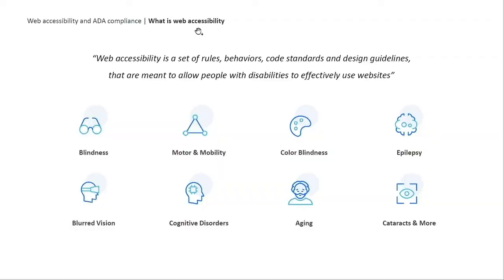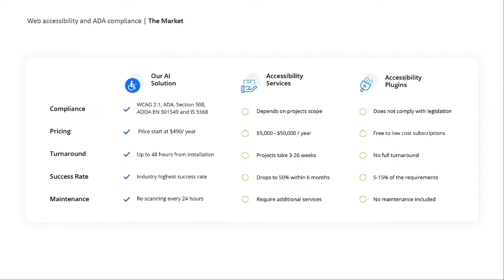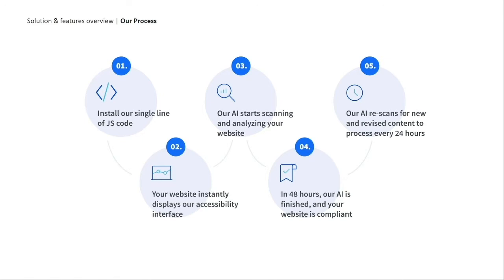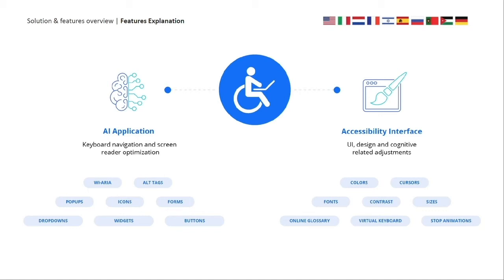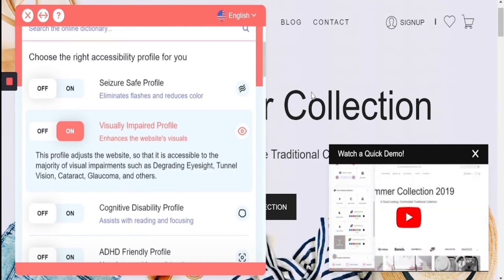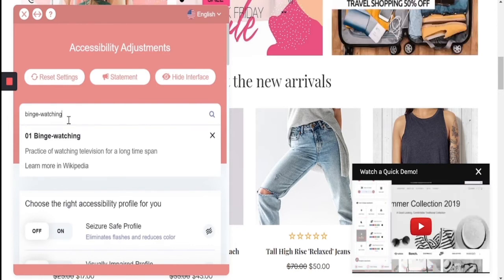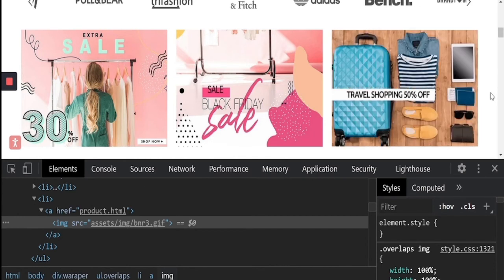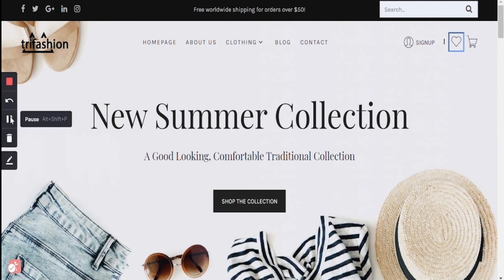Digital Broiler ADA Compliance Solution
Web accessibility is a considerably new concept. Most people are familiar with the Americans with Disabilities Act (ADA), but some don’t know that they are exposed to the risk of lawsuits. To clarify the legal landscape, and to provide important information about web accessibility and how Digital Broiler’s ADA Solution addresses the problem